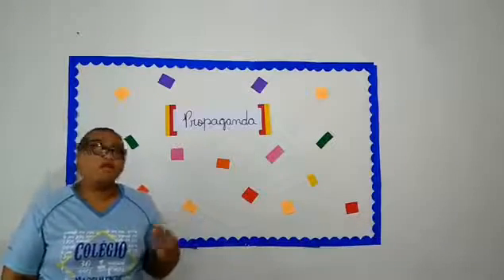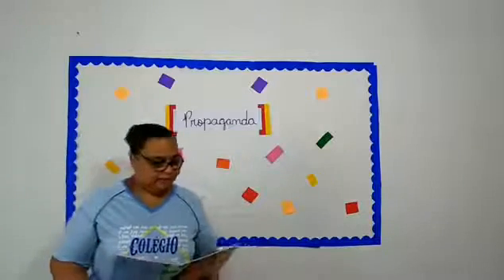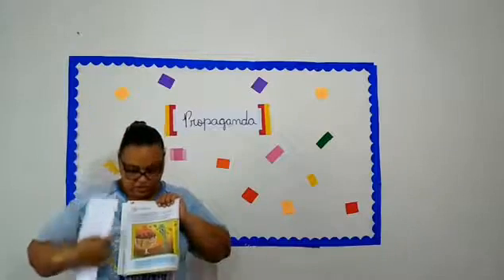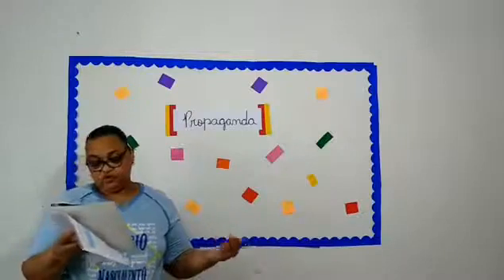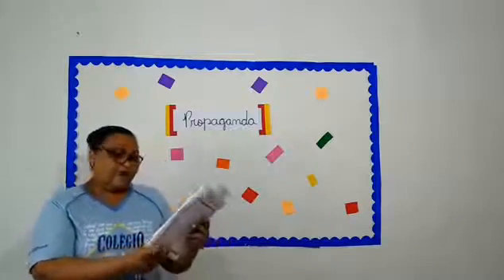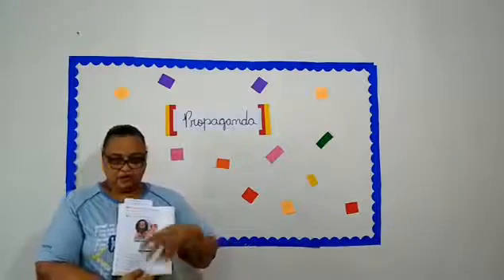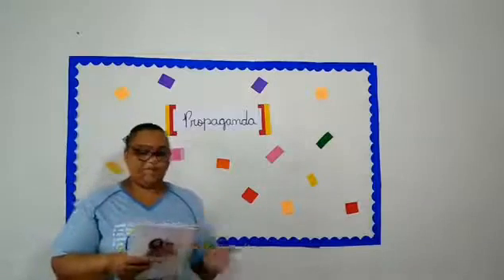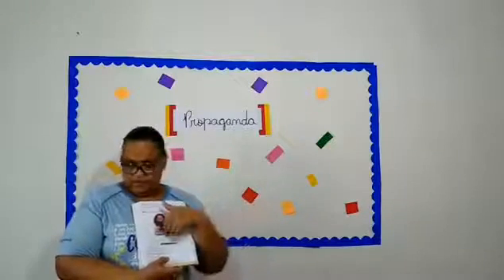Cristina e Tatiana 3º ano Prod de texto 4ª f 17 6